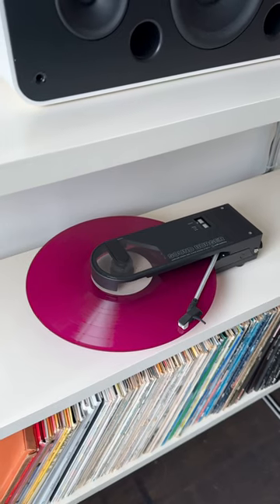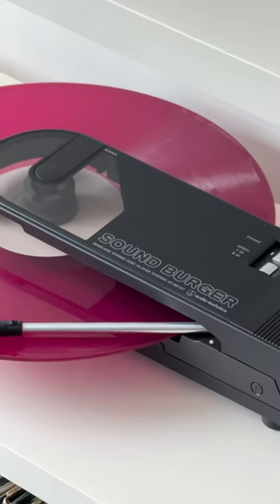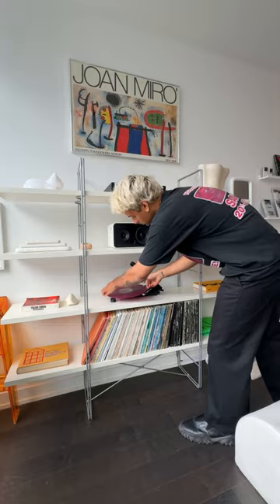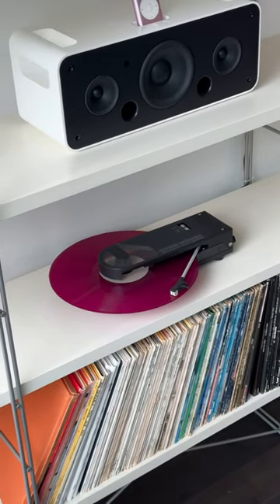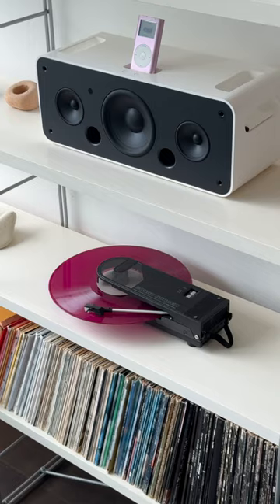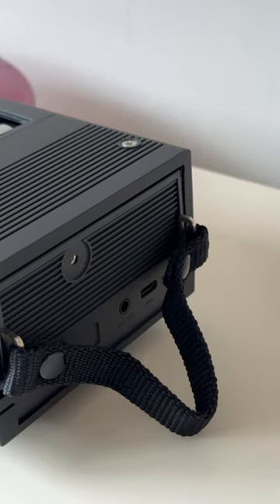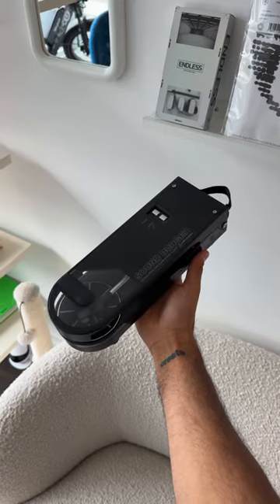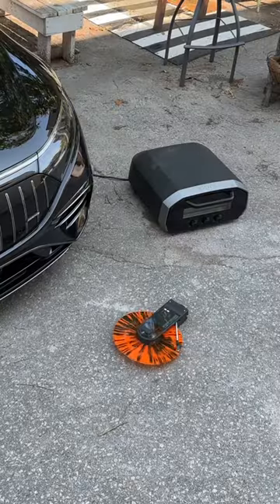i found the coolest record player